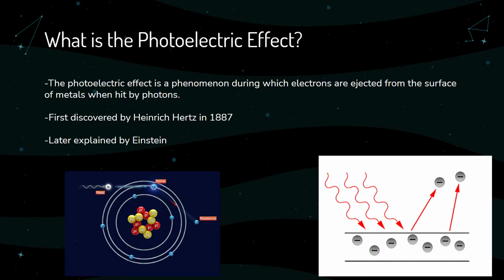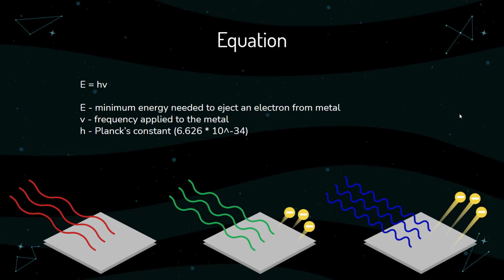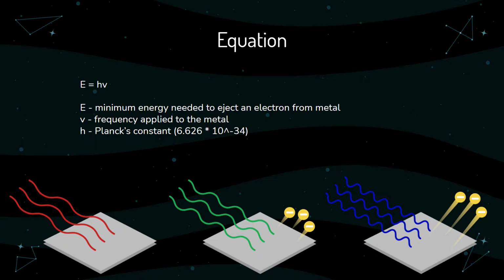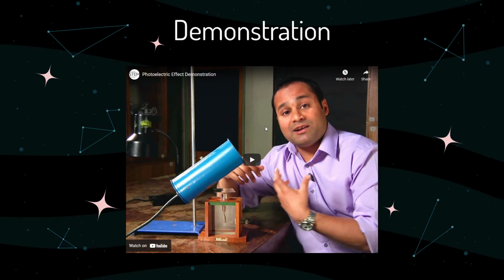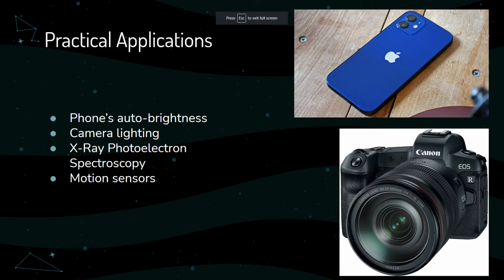The Photoelectric Effect